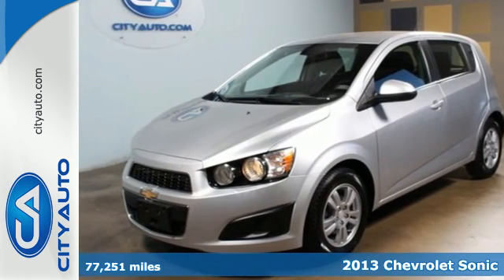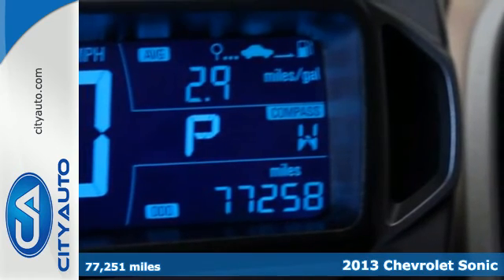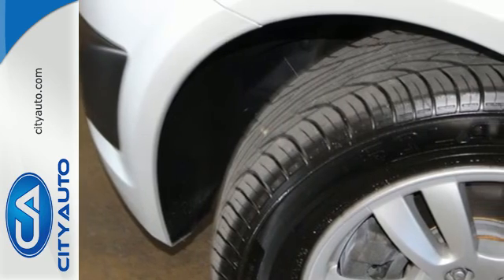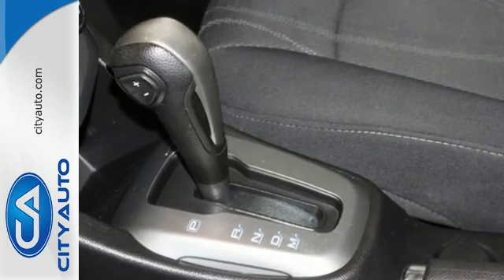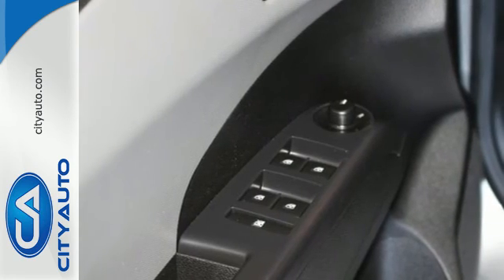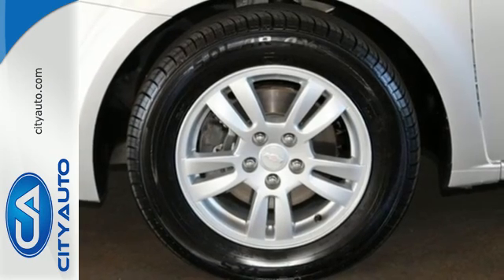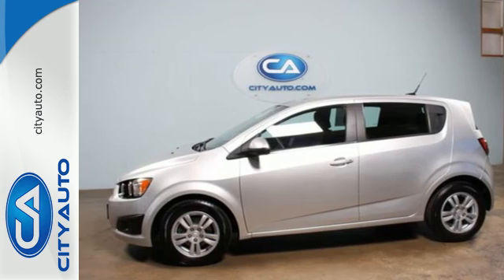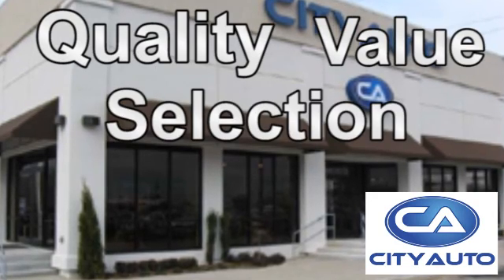2013 Chevrolet Sonic Memphis, TN #332369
Year: 2013
Make: Chevrolet
Model: Sonic
Trim: LT
Engine: 4-Cyl
Transmission: Automatic
Color: Silver
Interior: Black/Gray
Mileage: 77251
Stock #: 332369
VIN: 1G1JC6SG8D4228912
2013 Chevrolet Super Sonic LT. Clean, Cold A/C, Power Mirrors, Power locks, Cruise, Hatch Back, New Tires, Alloy Wheels, Bluetooth, Great gas saver. Call Grayson Hall.

Address:
4932 Elmore Rd